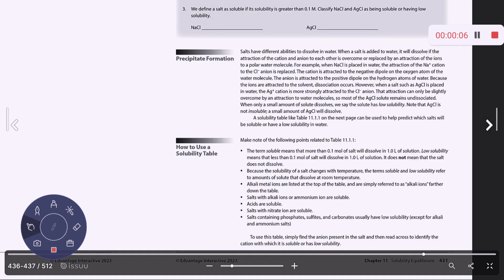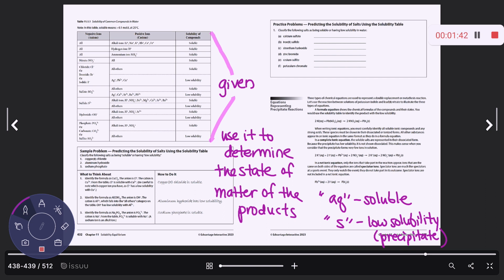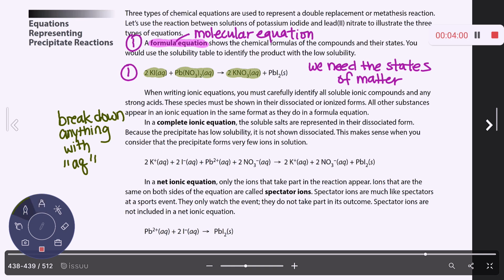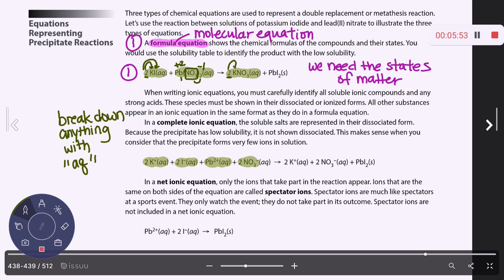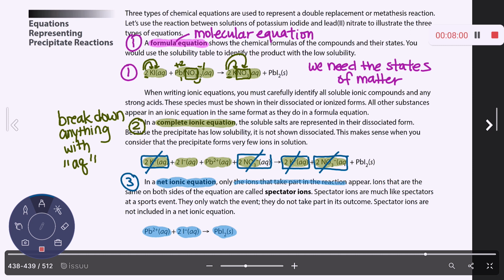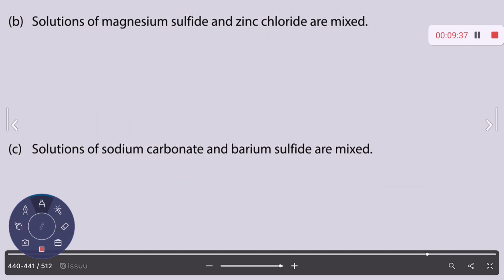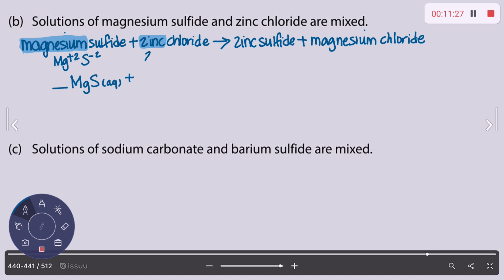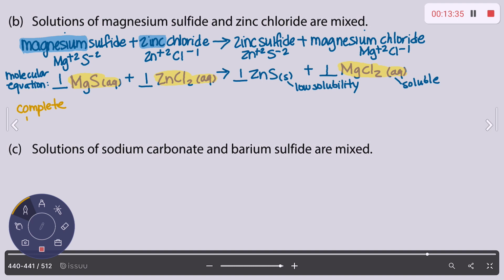11.1 CP Lecture Video #1: Qualitative Analysis